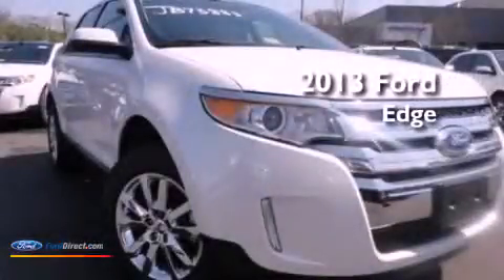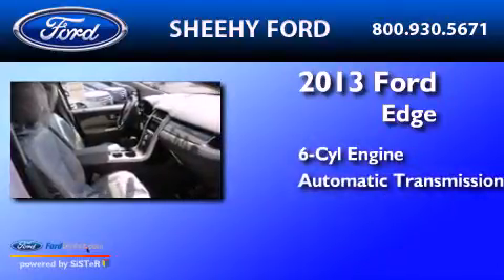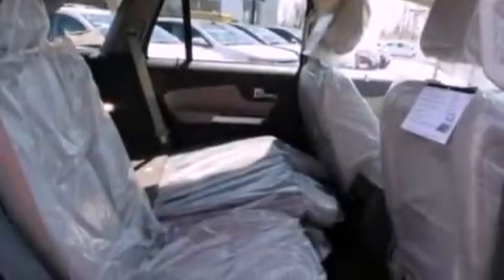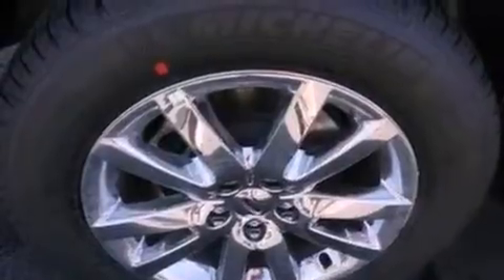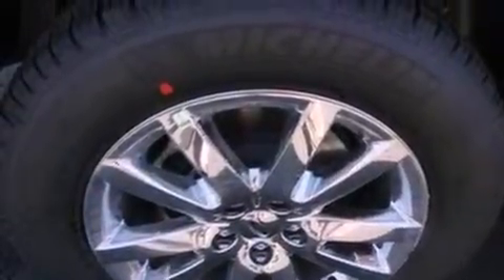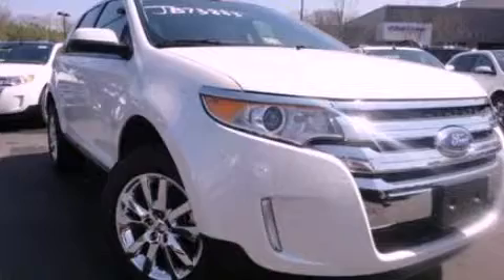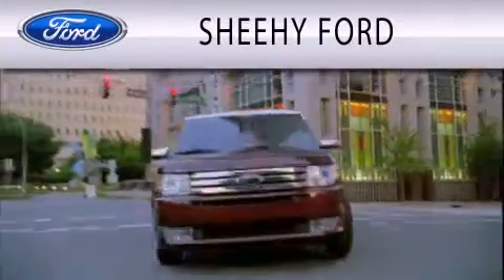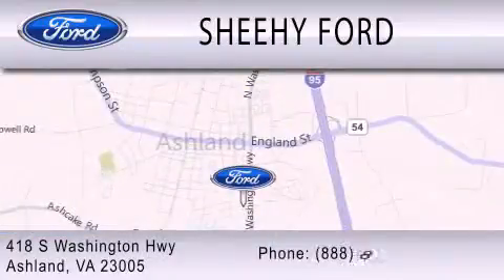2013 FORD EDGE Ashland VA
Year : 2013
 Make : FORD
 Model : EDGE
 Engine : 3.5L V6 24V MPFI DOHC
 Trans . : 6-SPEED AUTOMATIC
 Exterior : WHITE PLATINUM TRI-COAT METALLIC

 Interior : MEDIUM LIGHT STONE
 Stock : JB73883

 418 S. Washington Hwy.